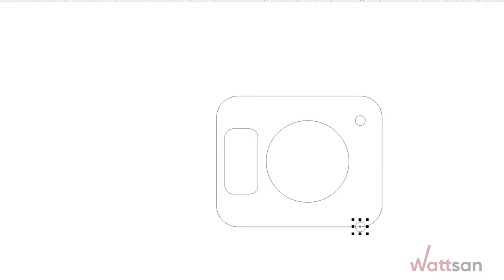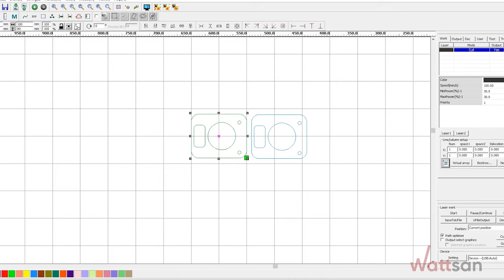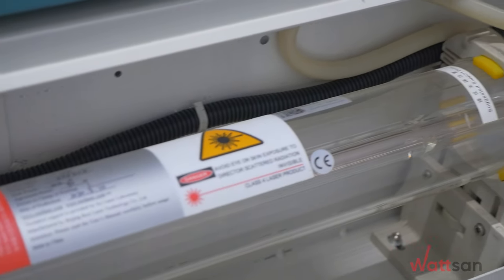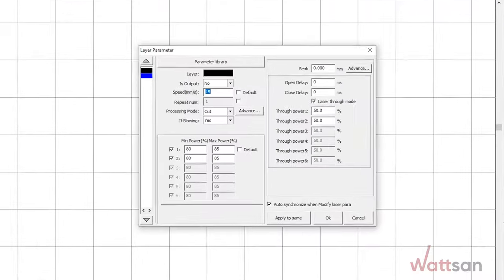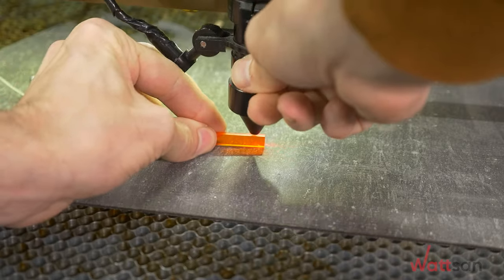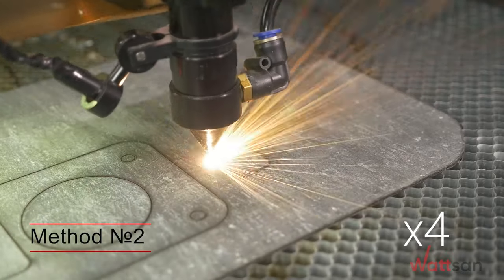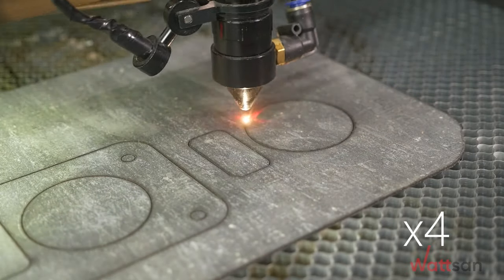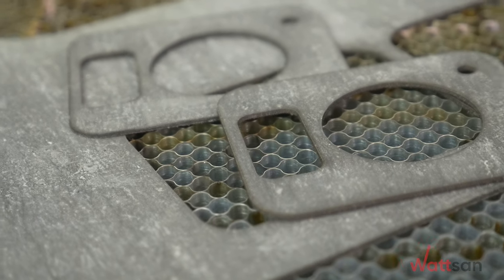Laser cutting gaskets from paronite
In this video we are making gaskets from paronite with laser machine.

📌 Cutting paronite
✔️Let's prepare a working file. We will have a gasket made of paronite.
✔️Import the file into RDworks. Ctrl + I
✔️Let's create 2 different files to try different cutting methods. And at the end, let's see the results and compare them.
✔️We are working with a 90W Reci W2 tube.
✔️Let's set the parameters for the first method: low speed and high power.
✔️And for the second method, on the contrary, we will set high speed and low power and will cut in several steps.
✔️Adjust the air pressure.
✔️Adjust the focal length.
✔️Method 1
 low speed, high power
✔️Method 2
 High speed, low power, multi-step cutting
 This method of cutting is more tender for the laser tube and the material. It practically does not differ in the duration of execution from the first method.
✔️In both methods, the edges are smooth without fusing and carbon deposits.
If you need advice on laser or milling equipment, you can contact to Wattsan.